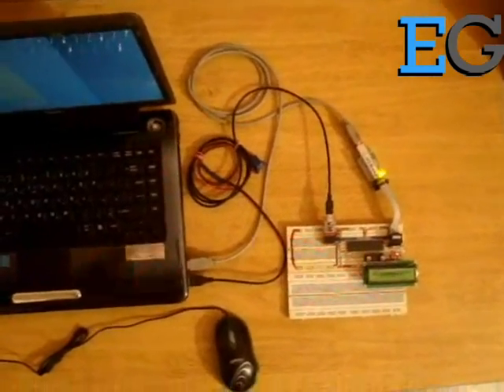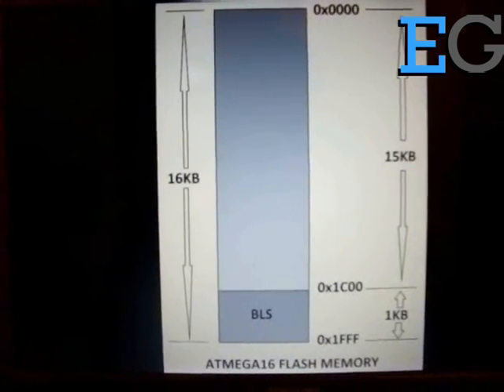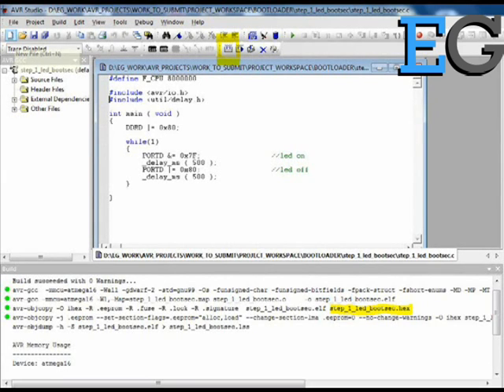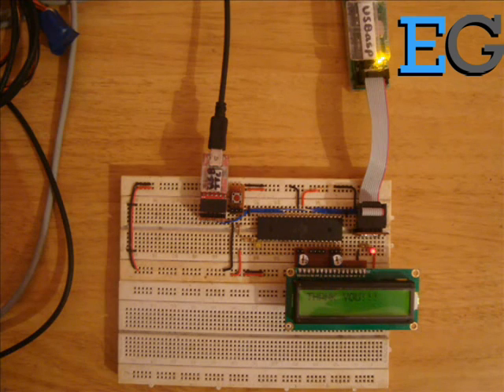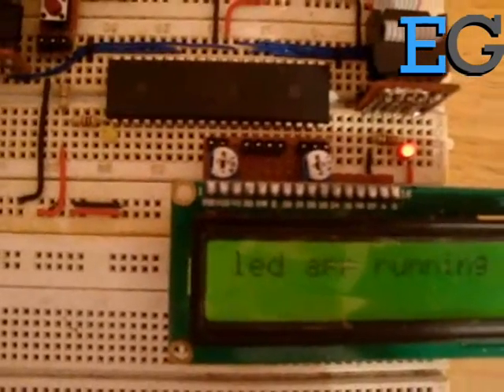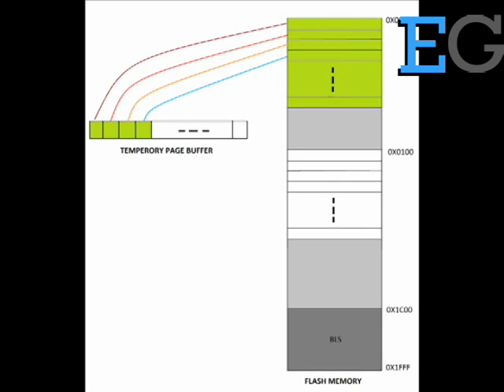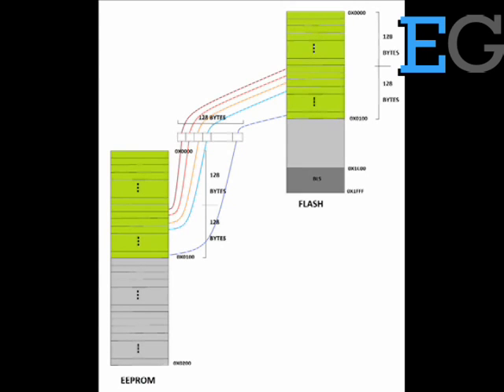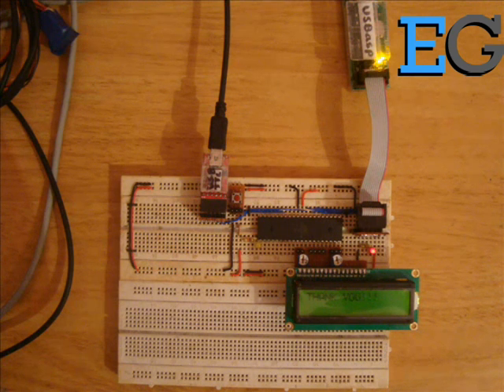Interfacing SD Card With AVR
This project explains how to interface the SD card with an AVR microcontroller. In this project an ATMEGA16 microcontroller is used. The microcontroller runs on 5V power supply with a built in crystal frequency of 8 MHz.